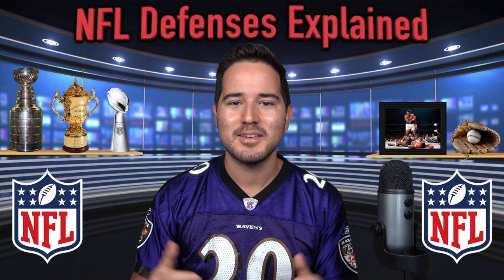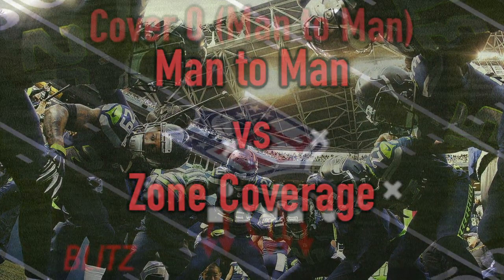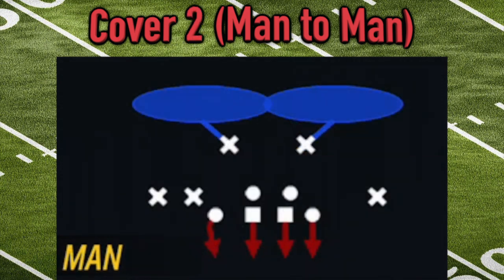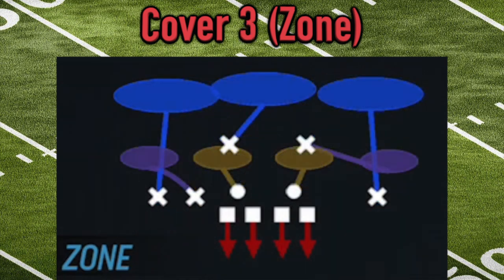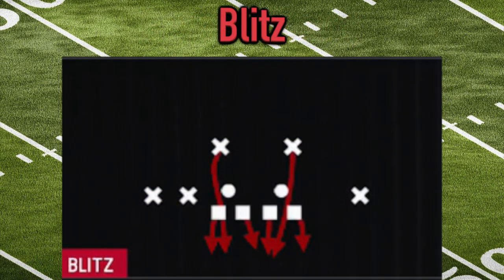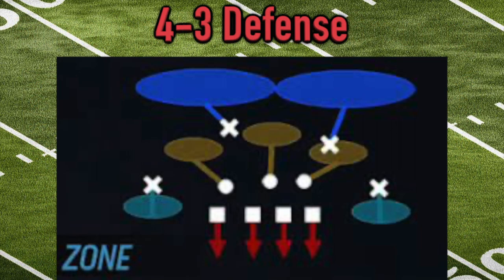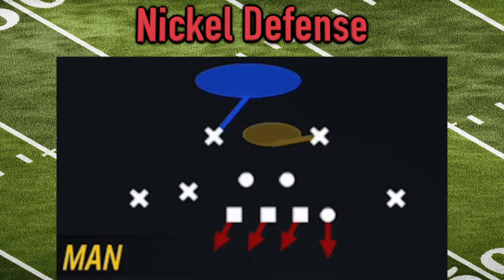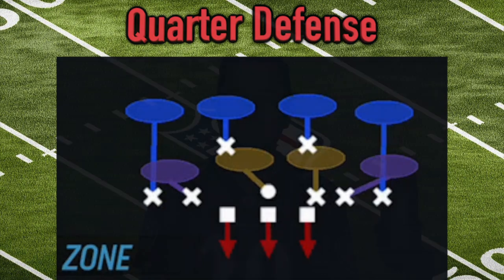NFL Defenses Explained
Informational video about NFL Defenses, Man to Man vs Zone Coverage, Blitzes, Formations, Personnel, and much more!

(Some logos and images are property of the NFL)